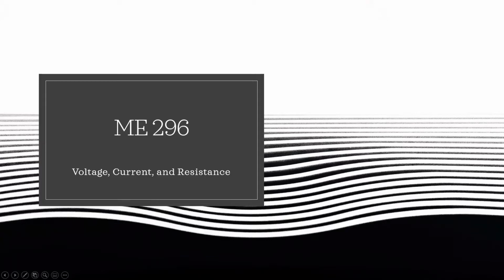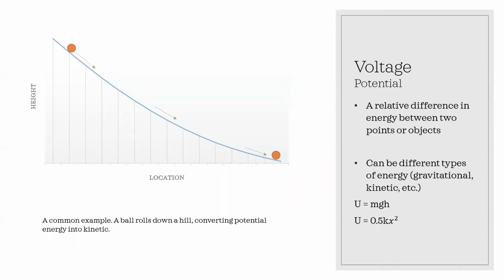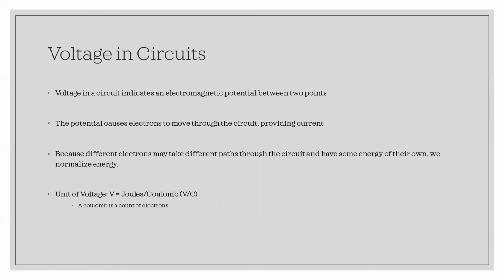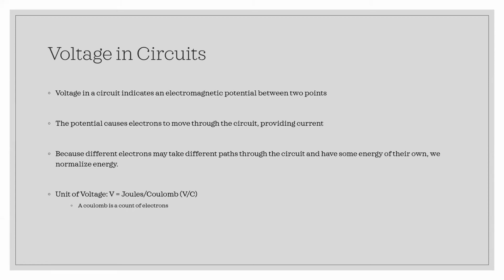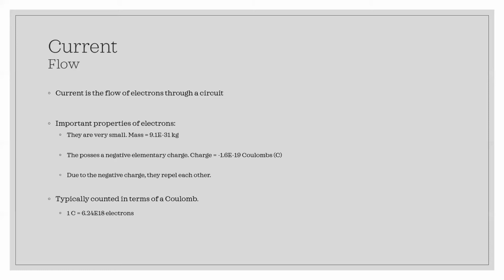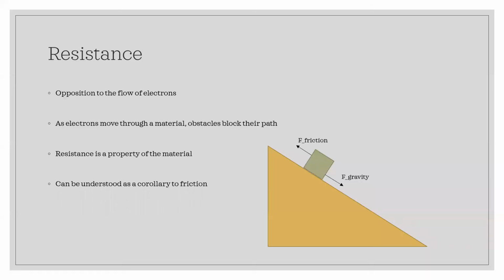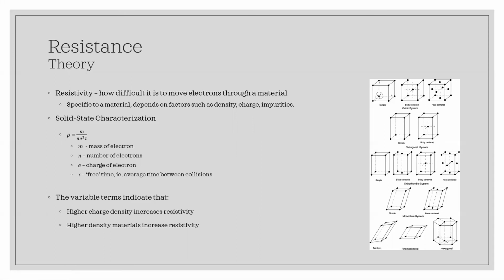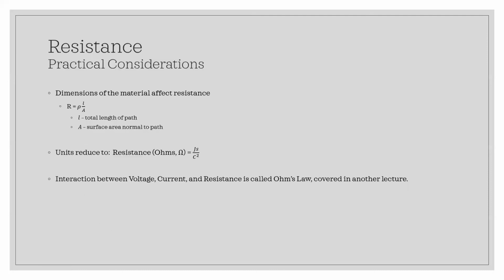ME 296 Lecture 1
ME 296 lecture on voltage, current, and resistance.